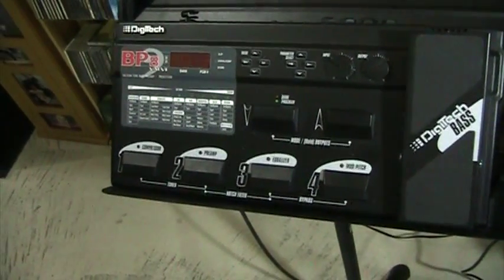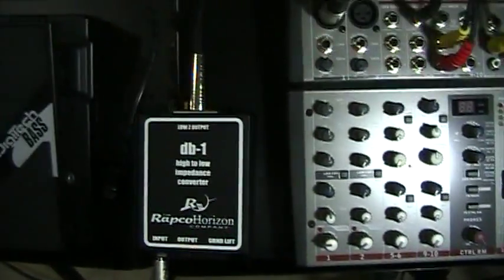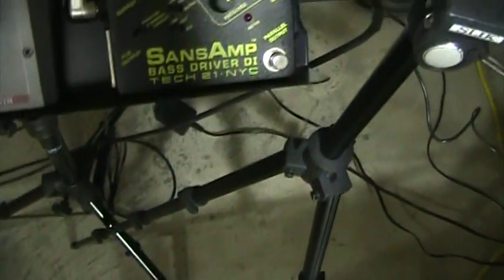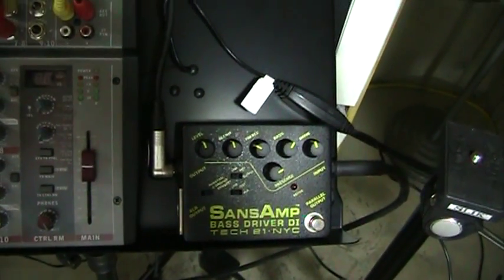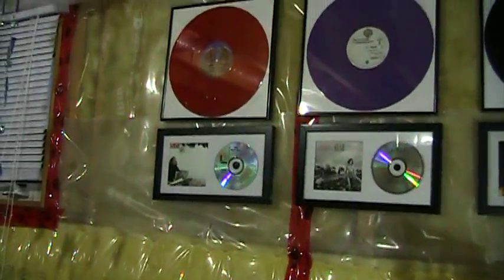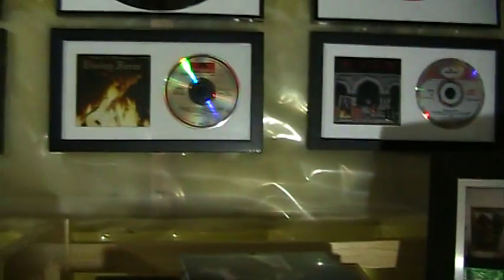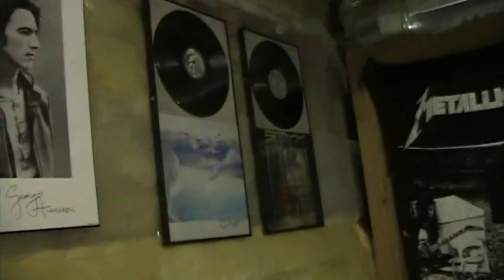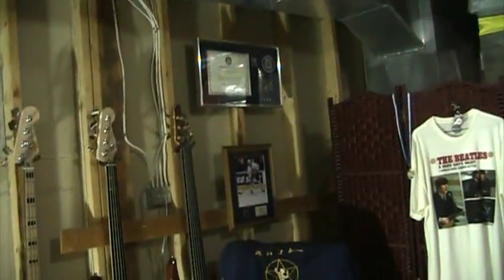Thank You Part 2